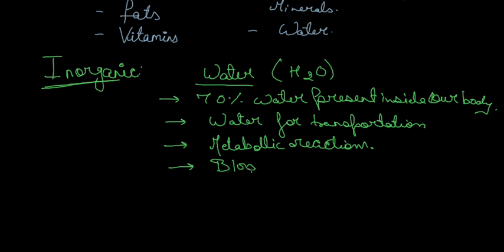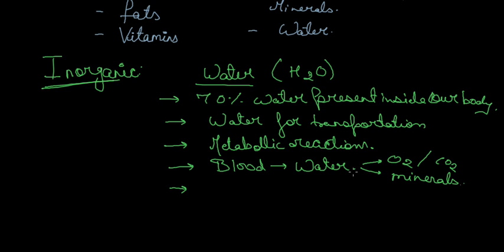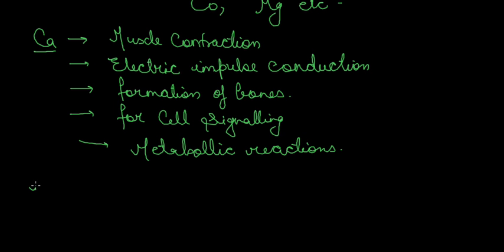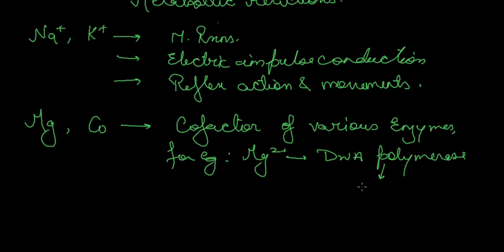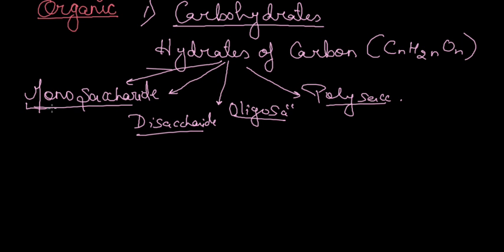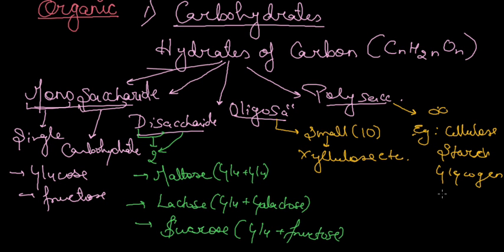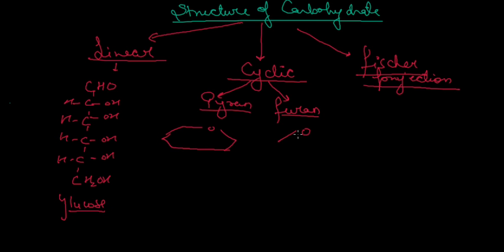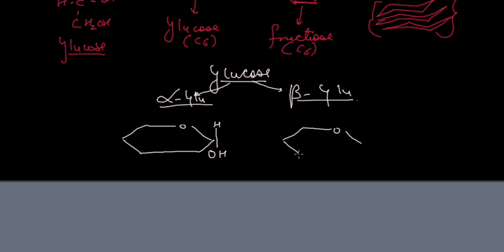Biomolecules 001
Organic & Inorganic Components grade xi